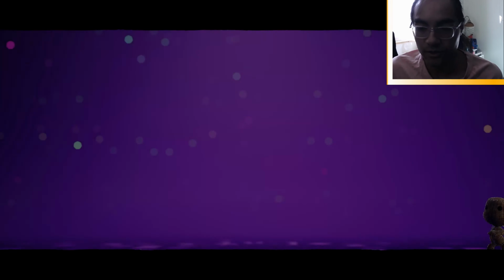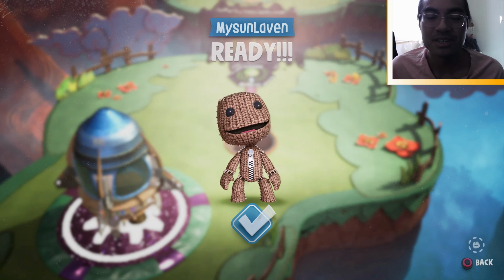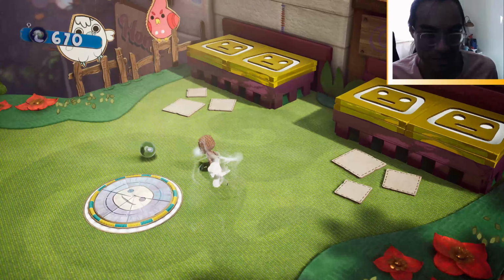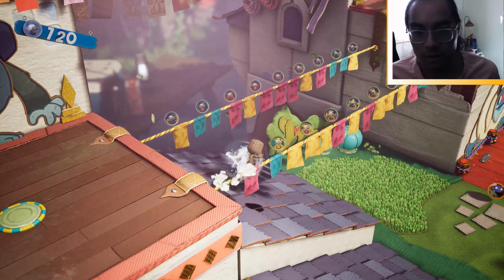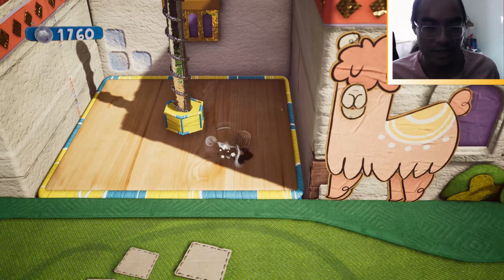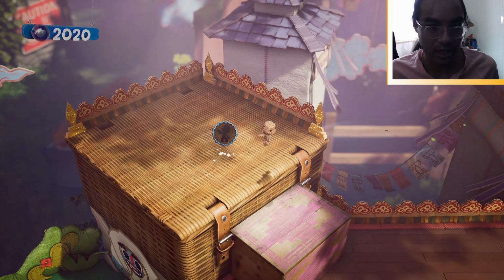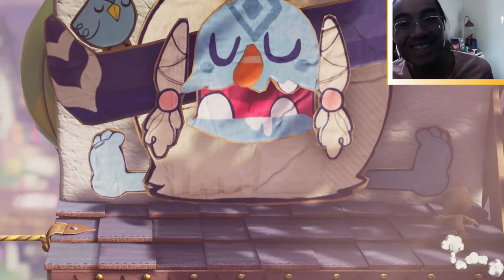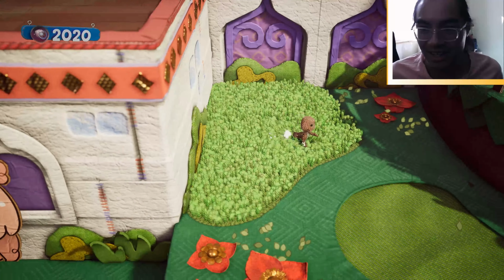CUTE LITTLE MONSTERS! | Lets Play: Sackboy: A Big Adventure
I Have Funny Reactions. Ever Missed Anything On This Game?

Lets Play: Sackboy: A Big Adventure

Welcome to My First PS5 Game video!

I Play the First Level of Sackboy: A Big Adventure. And have some funny reactions. Ever missed anything on this game? I pretty much cover all what you could find in the First Level. If I missed anything, why not drop a comment?

|| WARNING: Contains edits with reactions that may make the viewer burst into laughter. BEWARE. ||

|| Time Stamps/Chapters: ||
00:00 Intro
02:00 The First Level of Sackboy: A Big Adventure
0:10:29 Scoreboard for the First Level and Outro

| This video below here, link below, is a video around the same length as this: |

| It also is related to the same level of edits, but a little more frequent, since it is a different type of game! |

| Playlist for upcoming videos on Sackboy: A Big Adventure |

| Its going to be a lot of fun! |

|| You can find all other content that I did for other games here!

| Sackboy A Big Adventure |